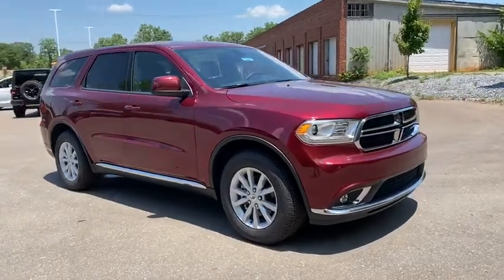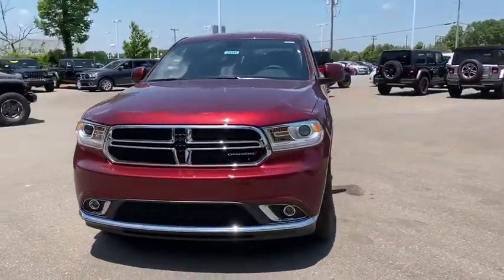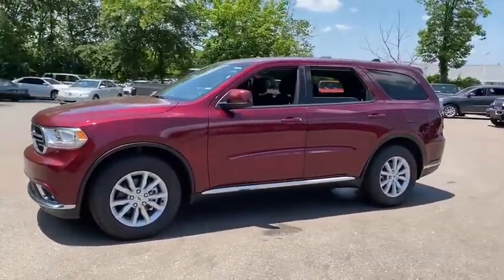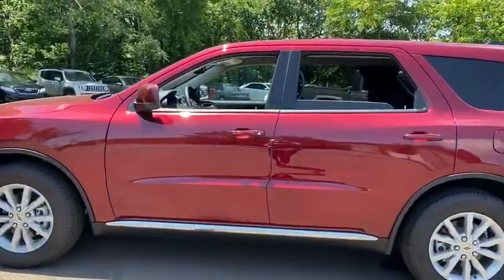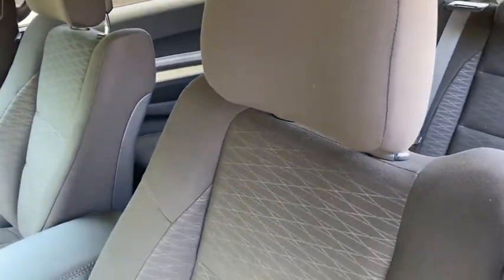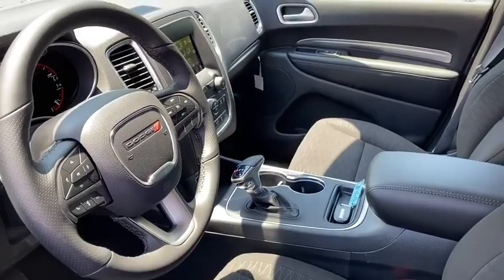2020 Dodge Durango Shelby, Gastonia, Charlotte, Forest City, NC D3441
New 2020 Dodge Durango available in Shelby, North Carolina at Marburger CDJR. Servicing the Gastonia, Charlotte, Forest City, NC area.

Marburger CDJR
1310 E. Dixon Blvd

Octane Red Pearlcoat RWD 8-Speed Automatic 3.6L V6 24V VVTbrbr19/26 City/Highway MPGbrbrbr2020 Dodge Durango SXT Price includes: $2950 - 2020 National Retail Consumer Cash 20CL1. Exp. 06/30/2020 $750 - Chrysler Capital 2020 Bonus Cash 20CL5. Exp. 06/30/2020